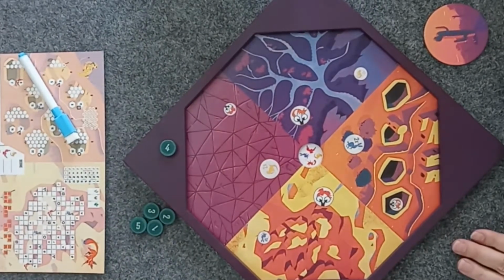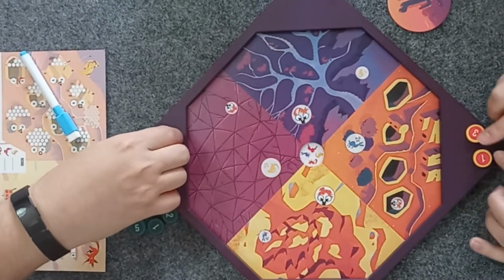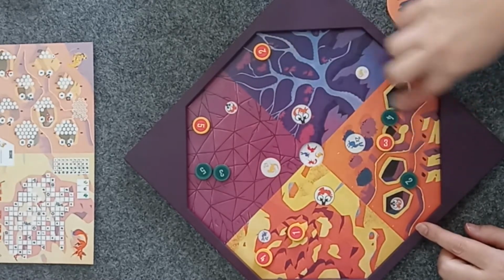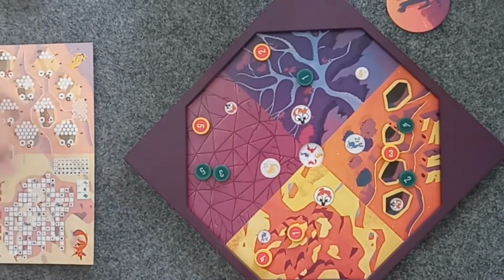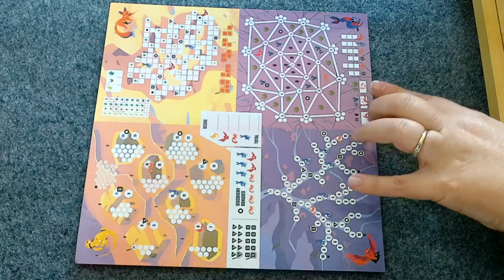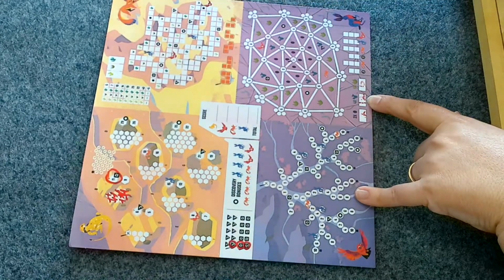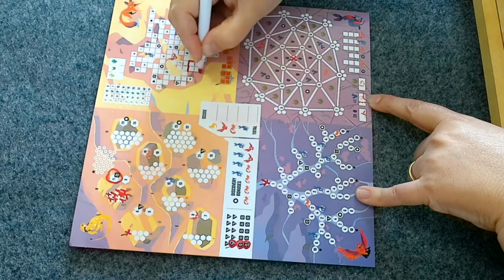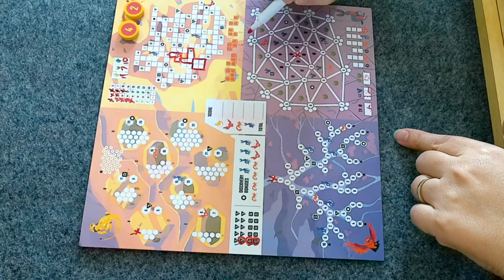Sonora I Board Game I How To Play the World's First Flick and Write!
We flick our way through a tutorial of the new game Sonora.